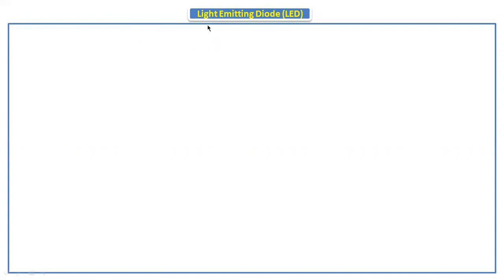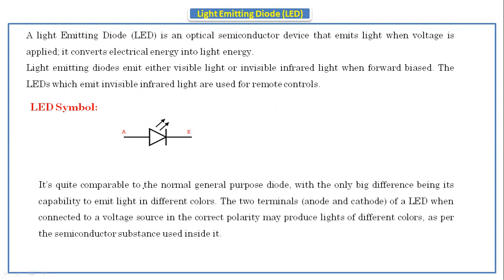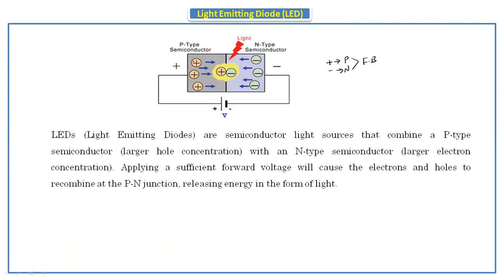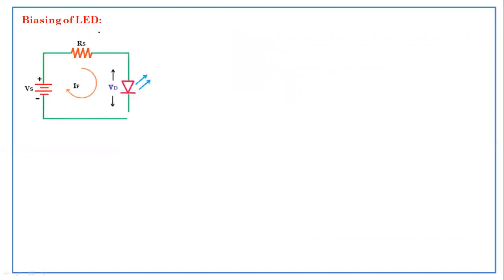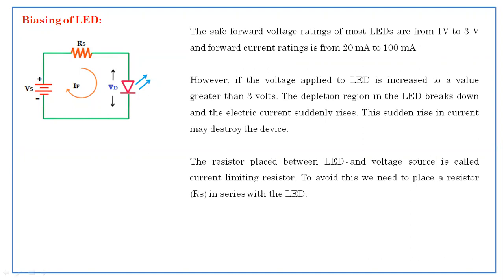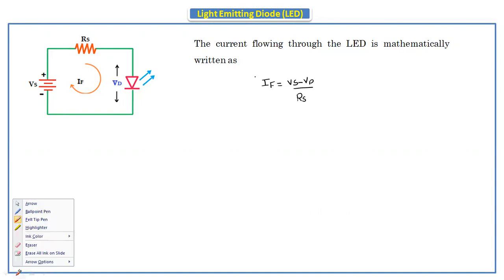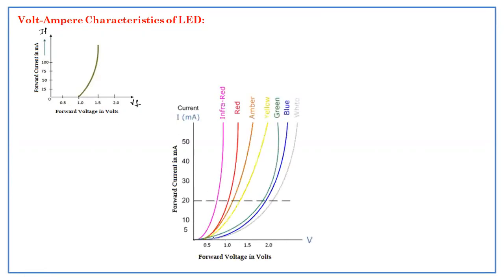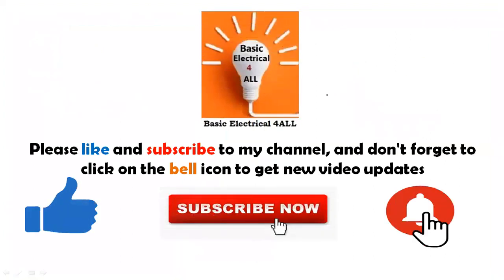48.Light Emitting Diode | LED | Special Purpose Devices | BEEE | JNTU | Autonomous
Light Emitting Diode | LED | Special Purpose Devices | BEEE | Basic Electrical and Electronics Engineering